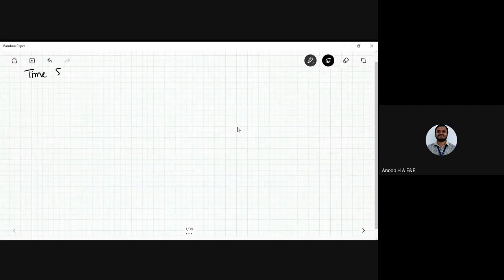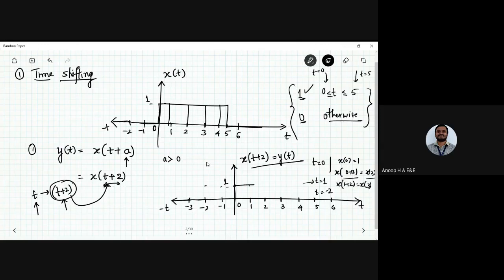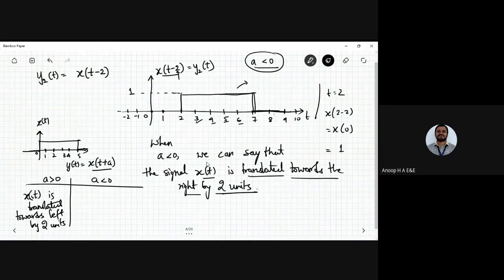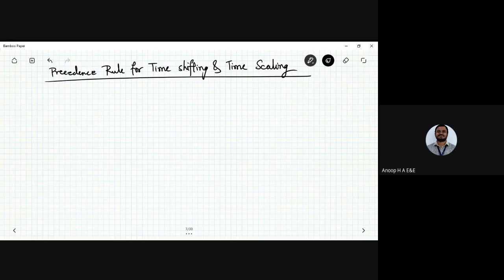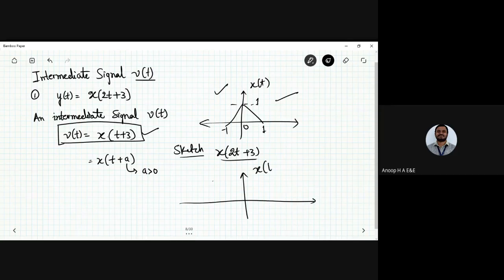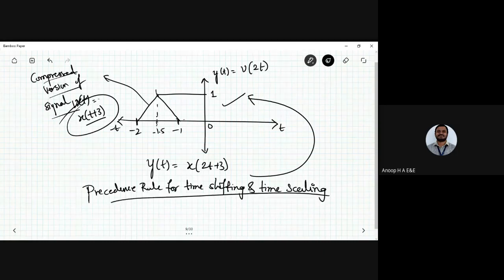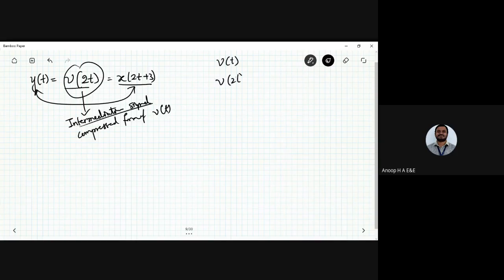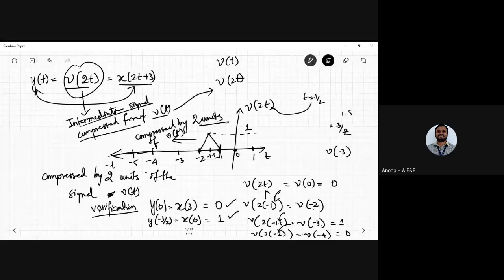Lecture 11 Numerical Problems on Time Shifting and Time Scaling